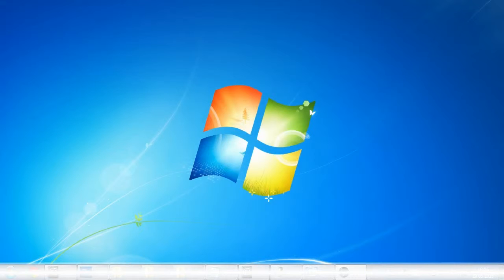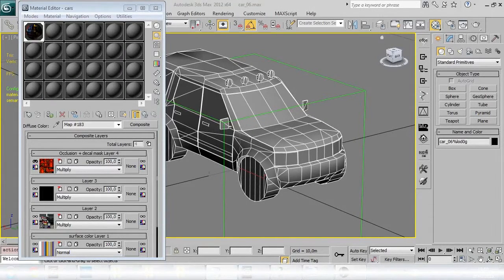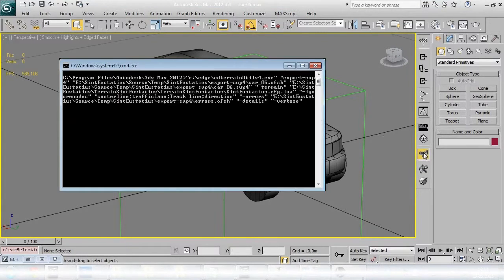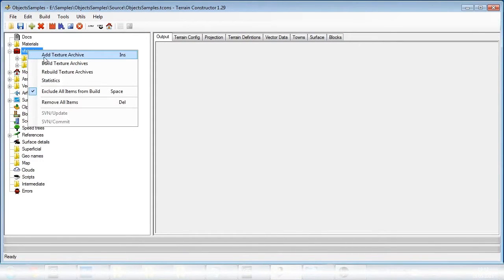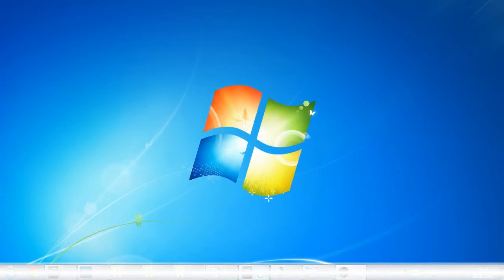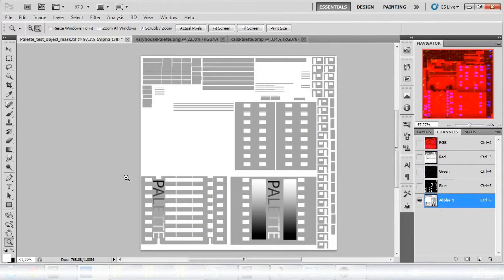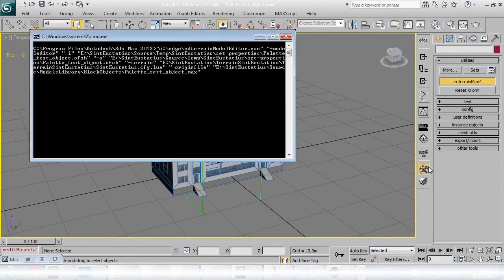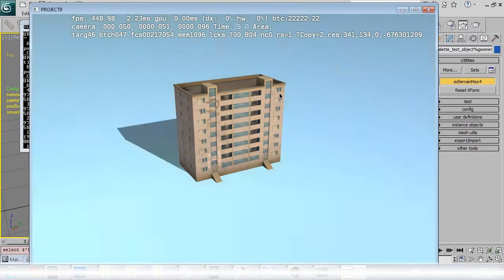07.Palettes.Eng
Palette and Terrain palette description.